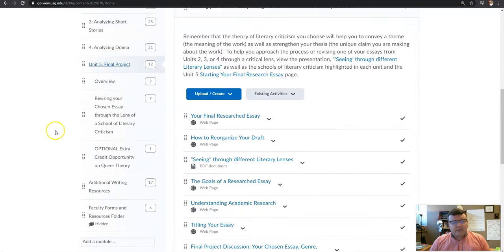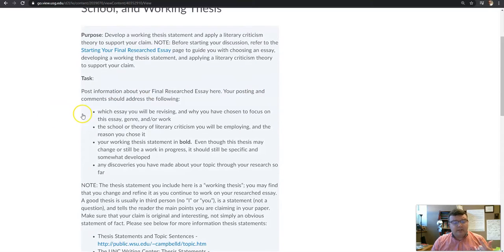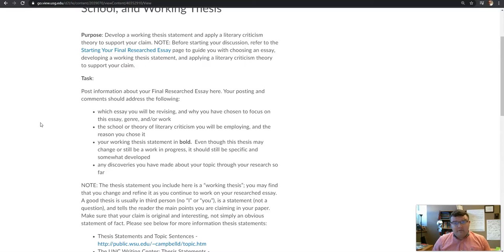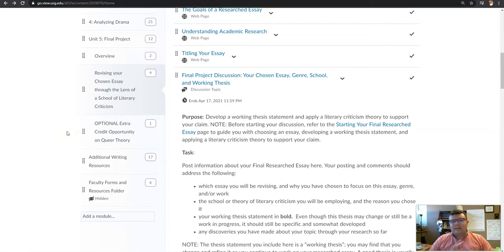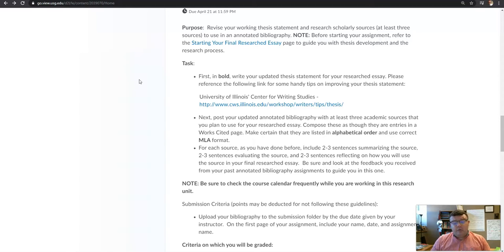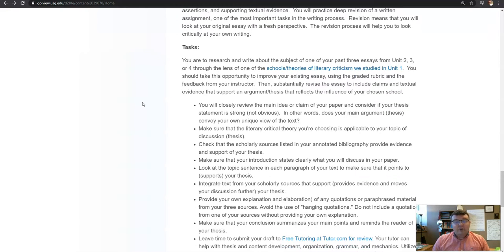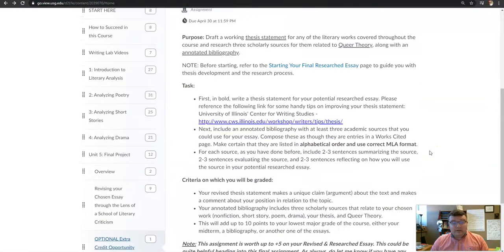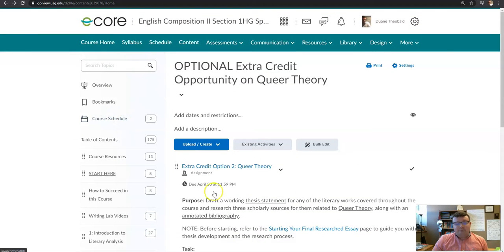Check-In Video #10 (ENGL 1102-1HG--Spring '21)